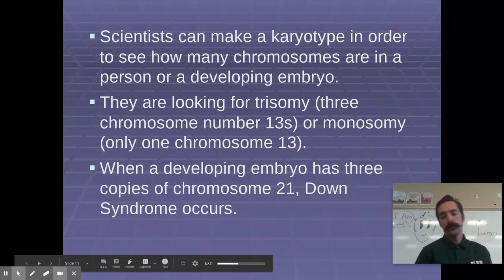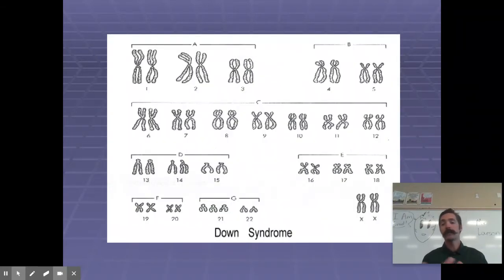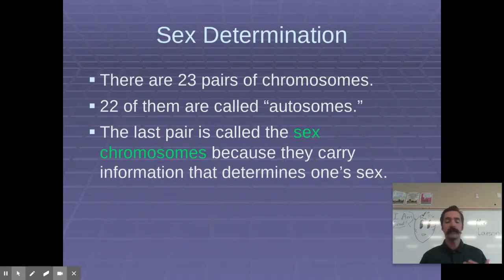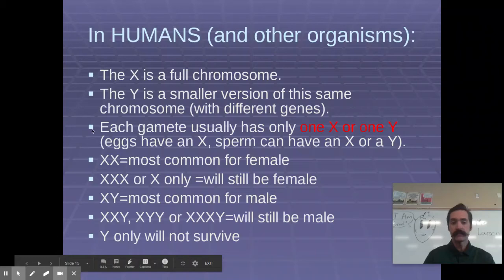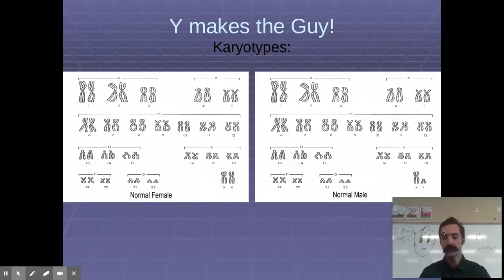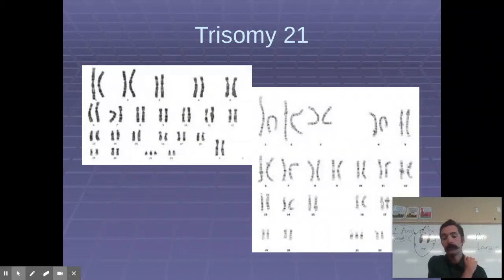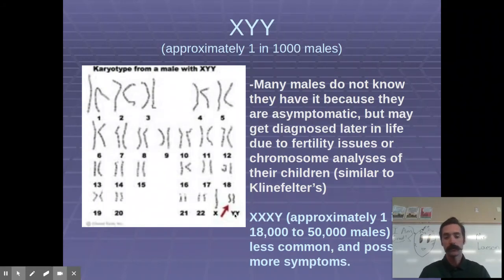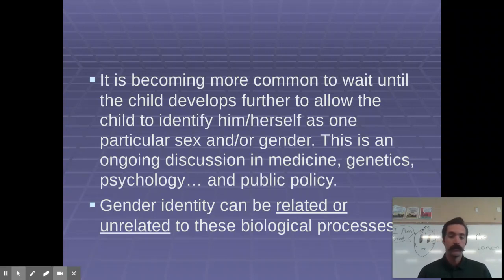Karyotyping and Sex Chromosomes